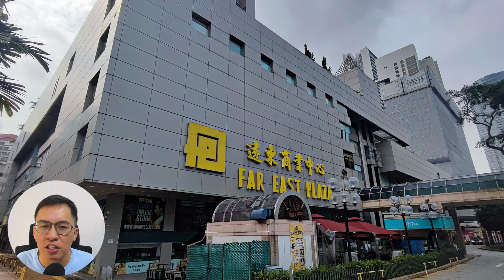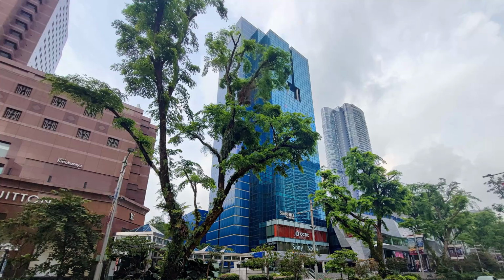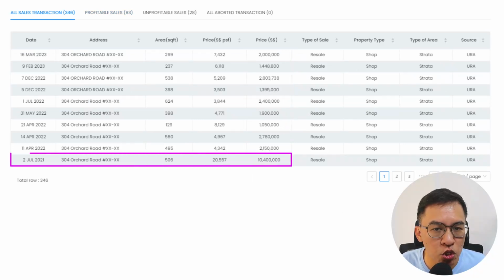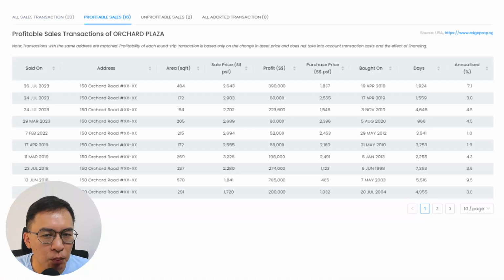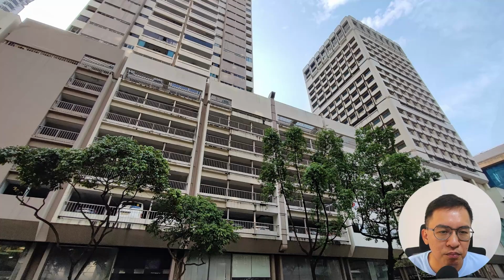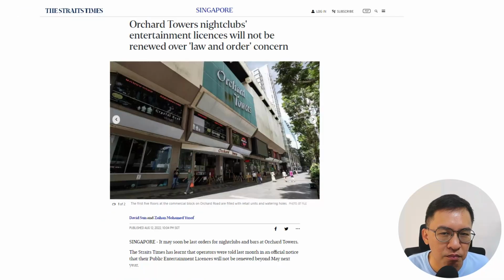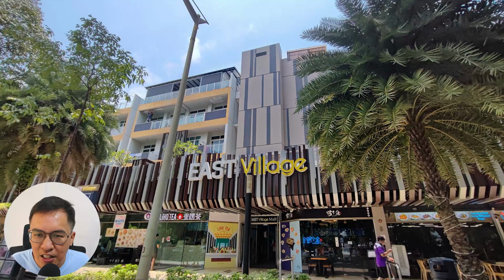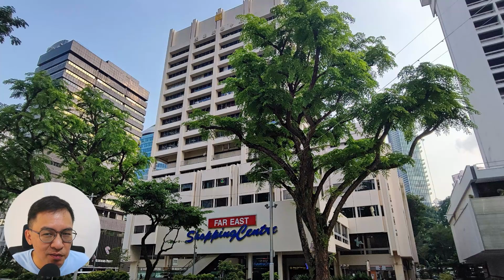Orchard Road Strata Title Shops – Can Buy or Bye-Bye?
In today’s video. I will be discussing more on older strata title shop spaces found mainly along Orchard Road. They are Far East Plaza, Lucky Plaza, Orchard Plaza and Orchard Tower.

Alan Wee
CEA Reg No. R024730A
I am a licensed housing agent with ERA Realty Network Pte Ltd.